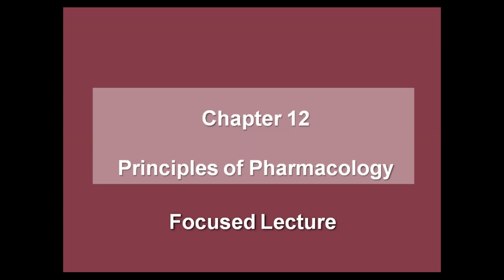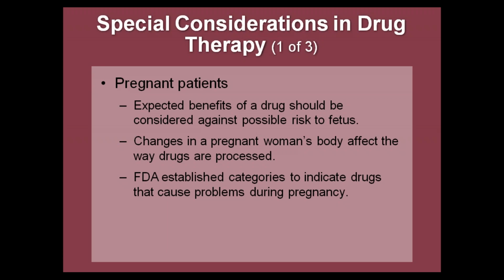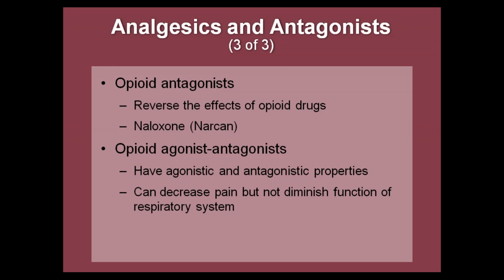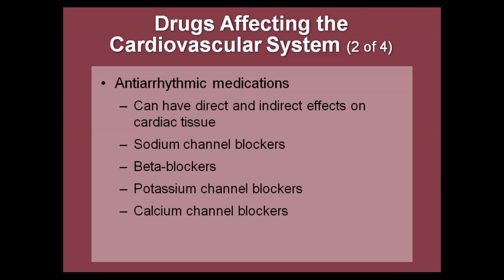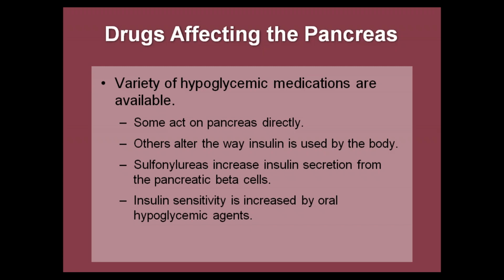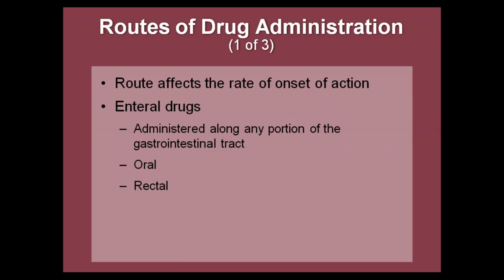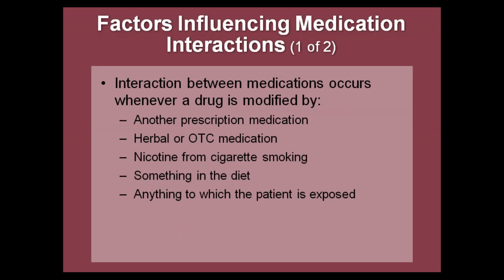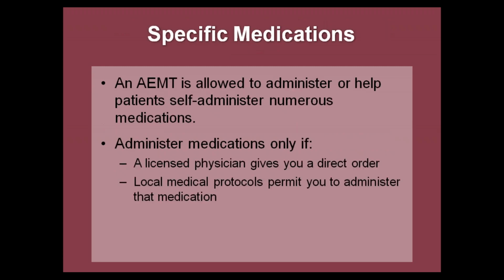2019 01 18 Ch 12 Advanced EMT Class